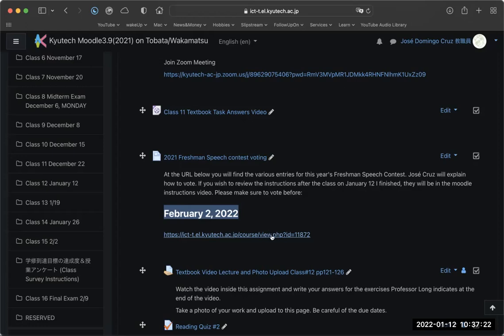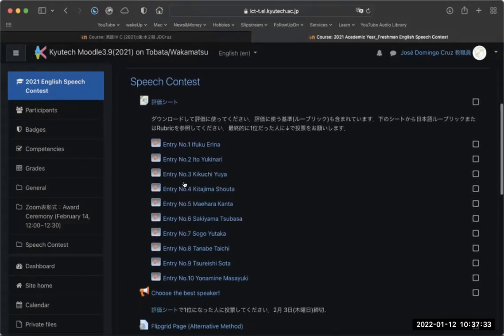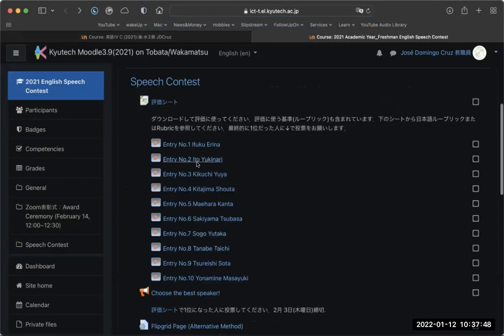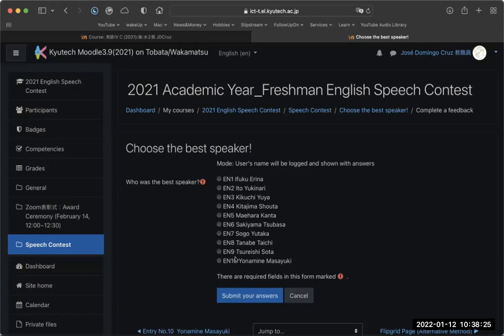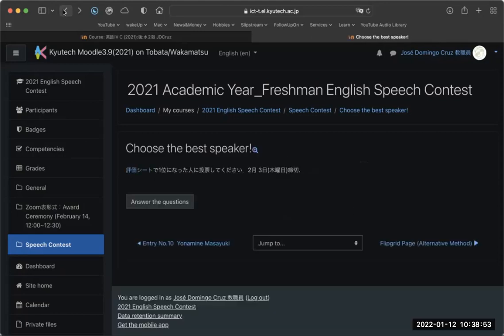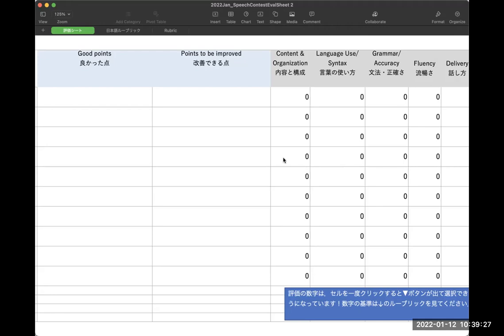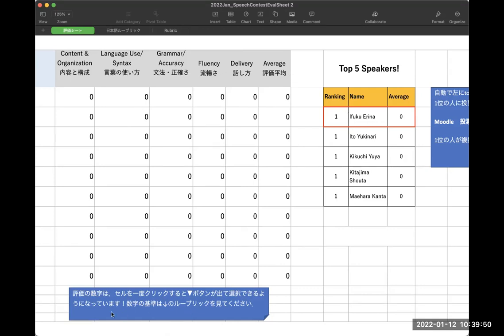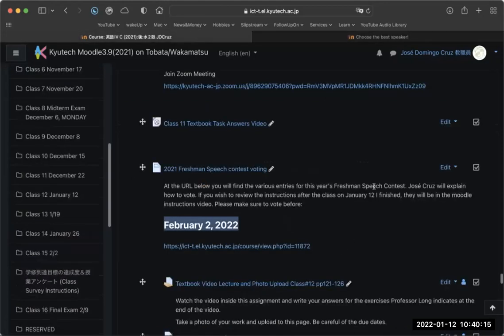KIT IV C 220112